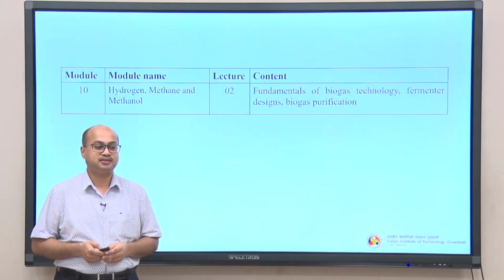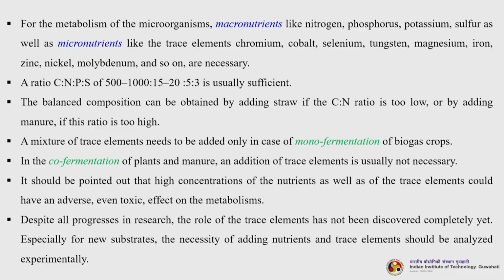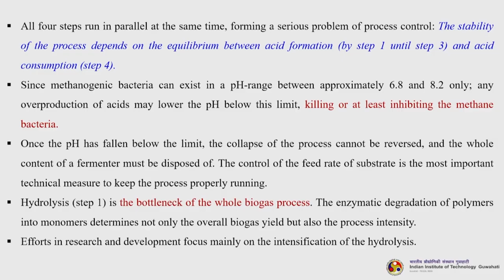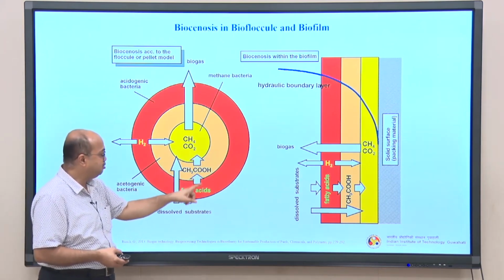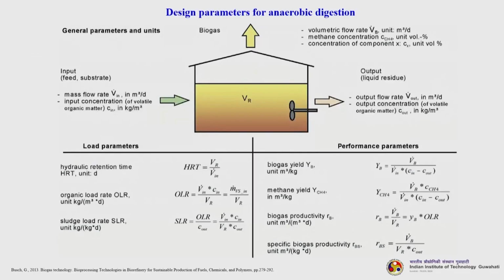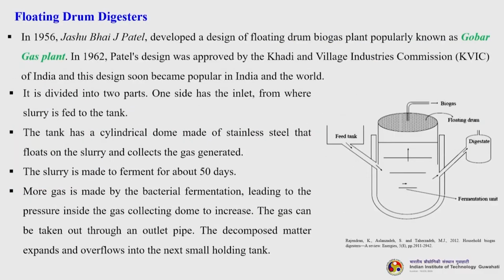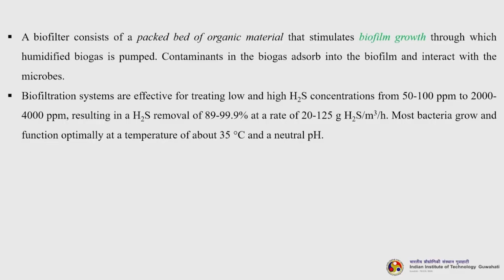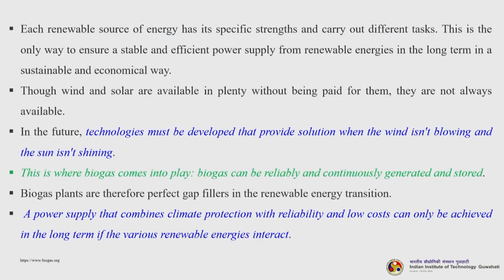Biogas technology, fermenter designs, biogas purification